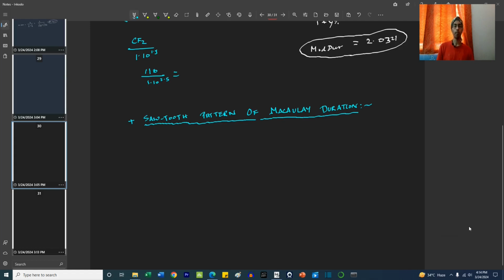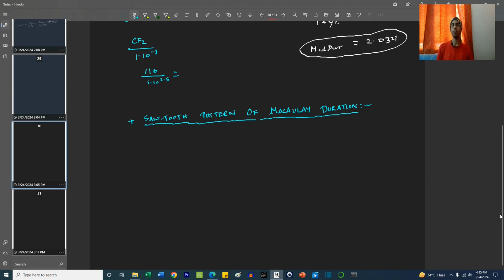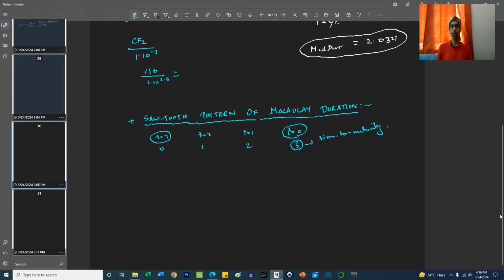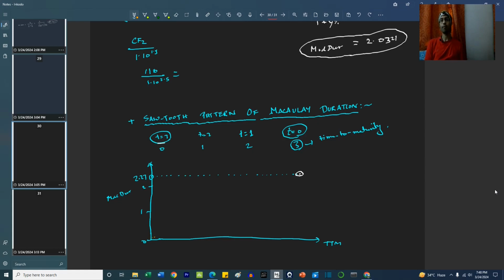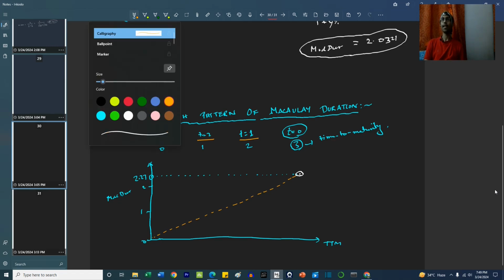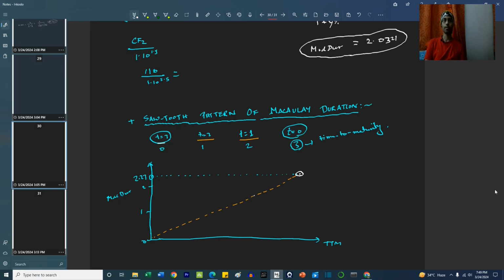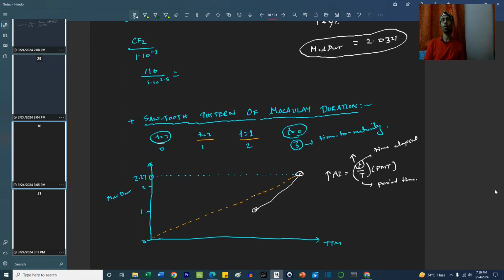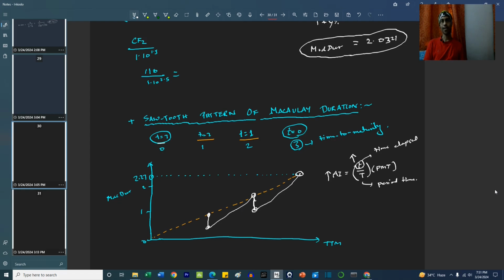Why is there a saw tooth pattern in the Macaulay duration? | CFA Level 1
Why is there a saw tooth pattern in the Macaulay duration

CFA Level1
CFA Program
CFA Insitute
CFA Exam
CFA 2024